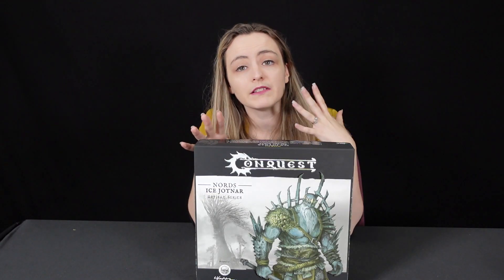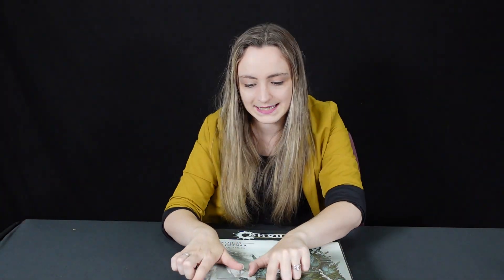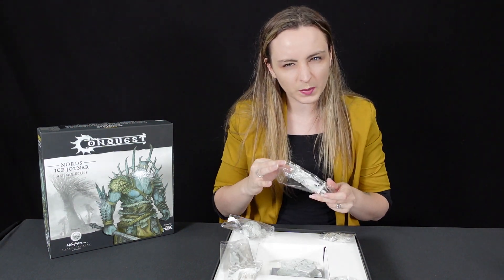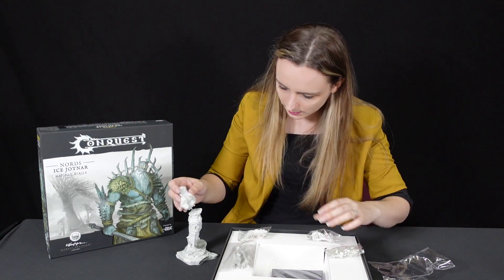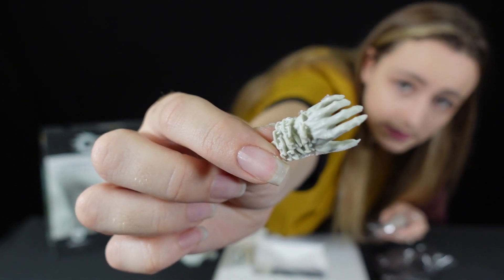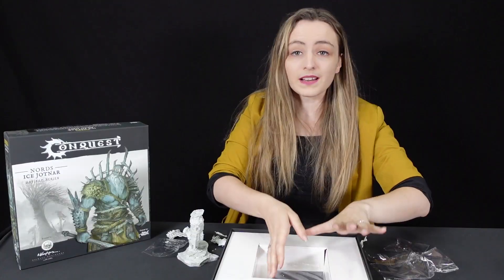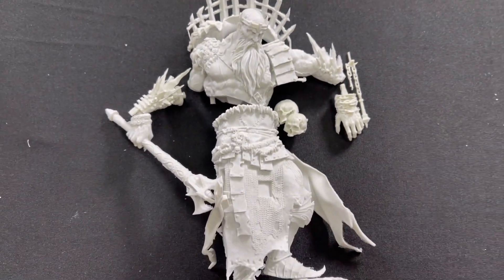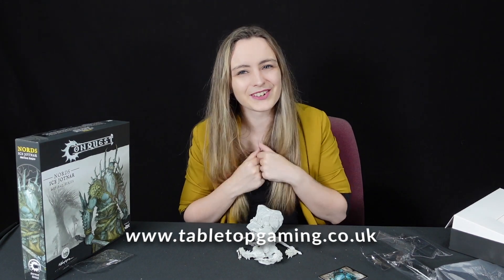Ice Jotnar – The Artisan Series from Para Bellum for Conquest – Would you pay €100?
We're back looking at Conquest again – but this time, it's the new Artisan Series! This phenomenally detailed, HUGE miniature, is the Ice Jotnar of the Nords.

We've unboxed and given our first impressions of what's inside. Is this something you'd buy?